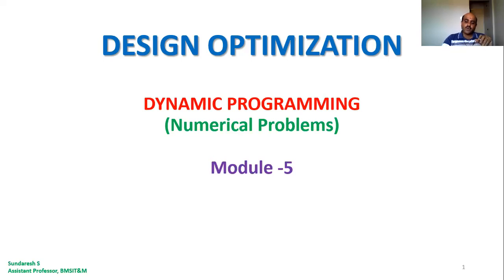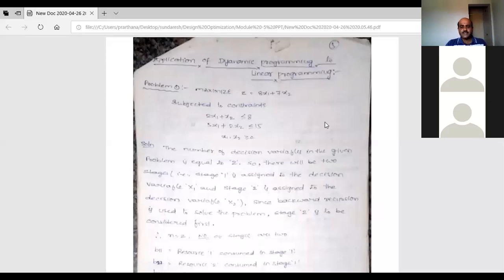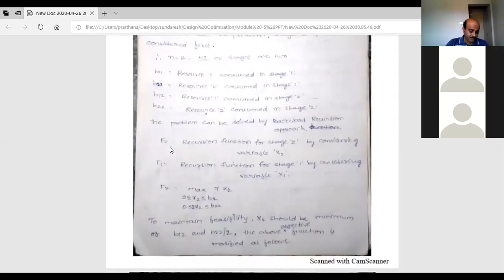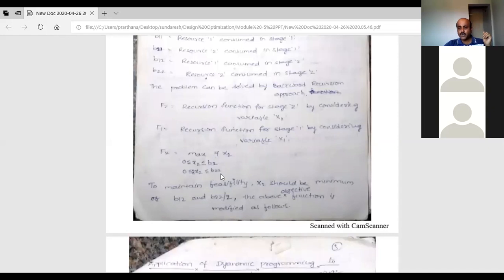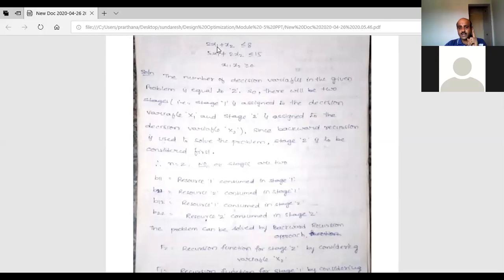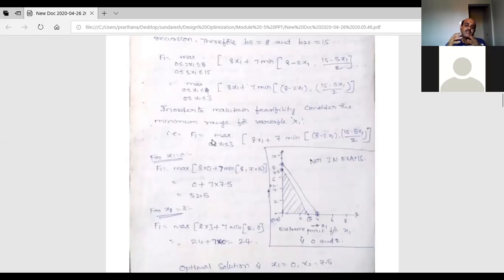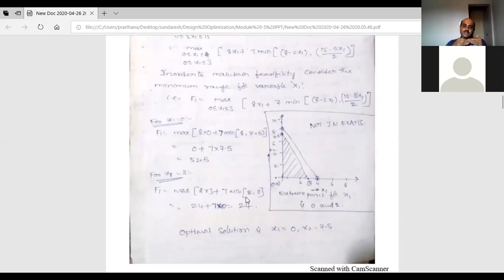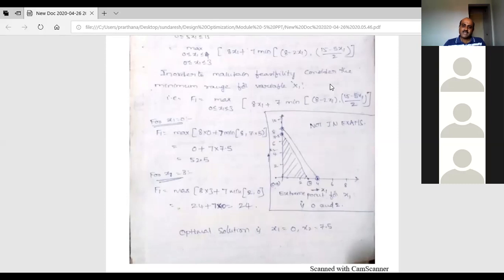II Sem M Tech DO SS Numericals in Dynamic Programming